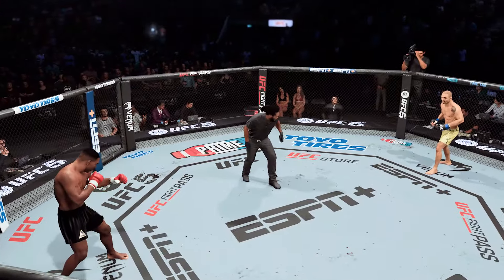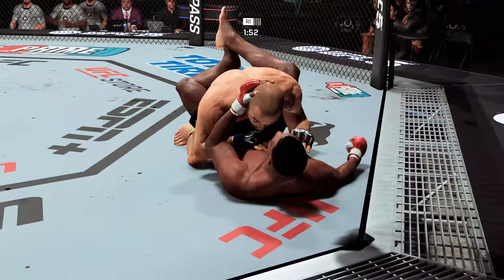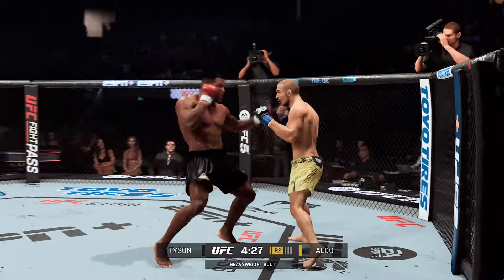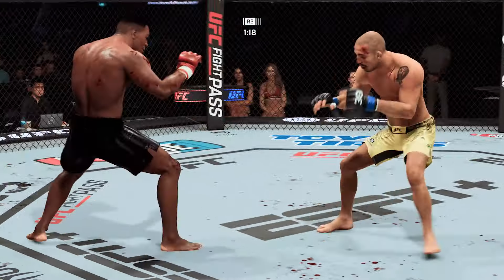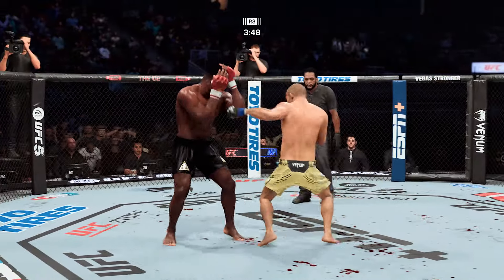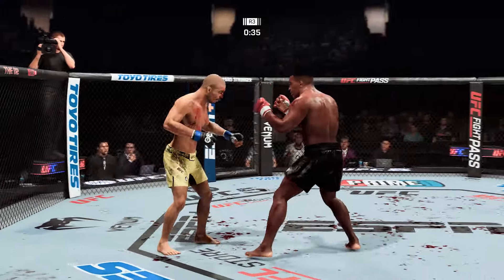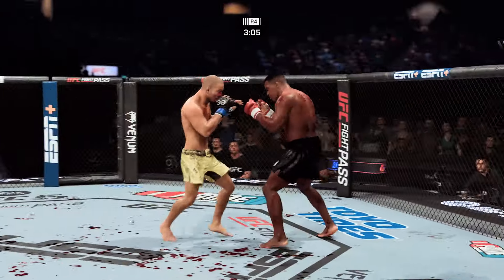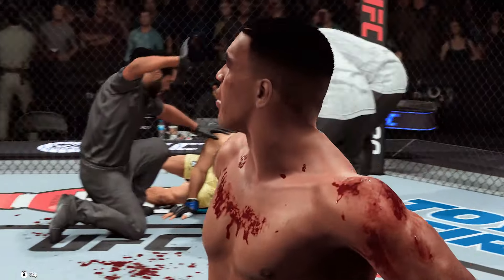UFC5 Mike Tyson vs Jose Aldo EA Sports UFC 5 - Best Fight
UFC5 Mike Tyson vs Jose Aldo EA Sports UFC 4 - Epic Fight

Michael Gerard Tyson (born June 30, 1966) is an American former professional boxer who competed from 1985 to 2005. Nicknamed "Iron Mike"[3] and "Kid Dynamite" in his early career, and later known as "The Baddest Man on the Planet", Tyson is considered to be one of the greatest heavyweight boxers of all time. He reigned as the undisputed world heavyweight champion from 1987 to 1990. Tyson won his first 19 professional fights by knockout, 12 of them in the first round. Claiming his first belt at 20 years, four months, and 22 days old, Tyson holds the record as the youngest boxer ever to win a heavyweight title. He was the first heavyweight boxer to simultaneously hold the WBA, WBC and IBF titles, as well as the only heavyweight to unify them in succession. The following year, Tyson became the lineal champion when he knocked out Michael Spinks in 91 seconds of the first round. In 1990, Tyson was knocked out by underdog Buster Douglas in one of the biggest upsets in history.

In 1992, Tyson was convicted of rape and sentenced to six years in prison, although he was released on parole after three years. After his release in 1995, he engaged in a series of comeback fights, regaining the WBA and WBC titles in 1996 to join Floyd Patterson, Muhammad Ali, Tim Witherspoon, Evander Holyfield and George Foreman as the only men in boxing history to have regained a heavyweight championship after losing it. After being stripped of the WBC title in the same year, Tyson lost the WBA title to Evander Holyfield by an eleventh round stoppage. Their 1997 rematch ended when Tyson was disqualified for biting Holyfield's ears, one bite notoriously being strong enough to remove a portion of his right ear. In 2002, Tyson fought for the world heavyweight title, losing by knockout to Lennox Lewis.

Tyson was known for his ferocious and intimidating boxing style as well as his controversial behavior inside and outside the ring. With a knockout-to-win percentage of 88%, he was ranked 16th on The Ring magazine's list of 100 greatest punchers of all time, and first on ESPN's list of "The Hardest Hitters in Heavyweight History". Sky Sports described him as "perhaps the most ferocious fighter to step into a professional ring". He has been inducted into the International Boxing Hall of Fame and the World Boxing Hall of Fame.